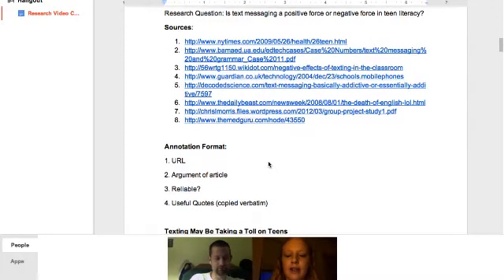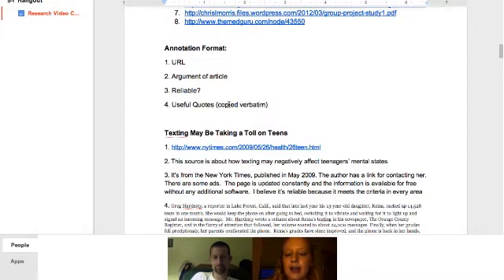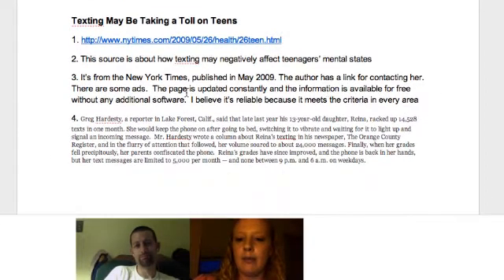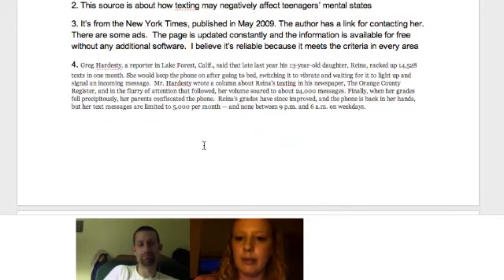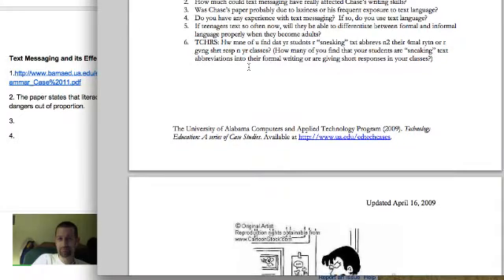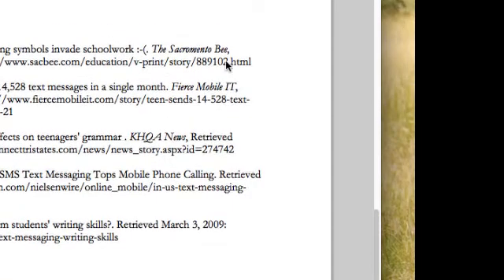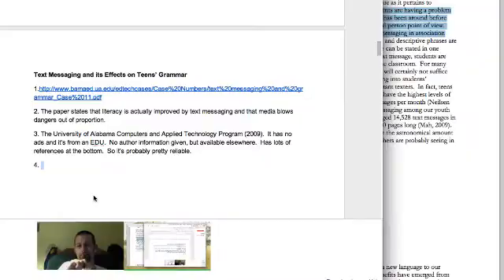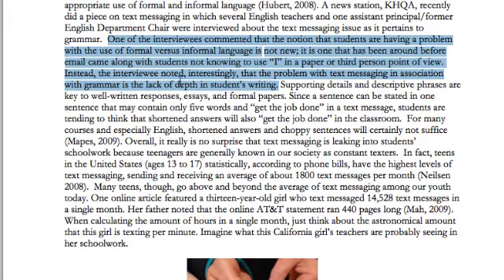How to Write a Research Paper, Part 3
High School English teachers Andrew Thomasson and Cheryl Morris describe how to write a research paper from start to finish.  This video describes how to annotate sources.